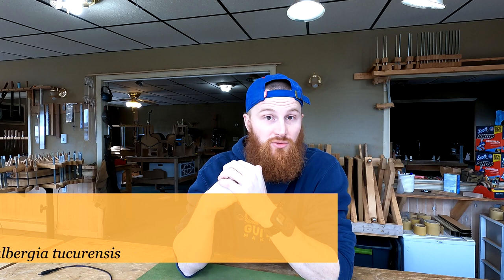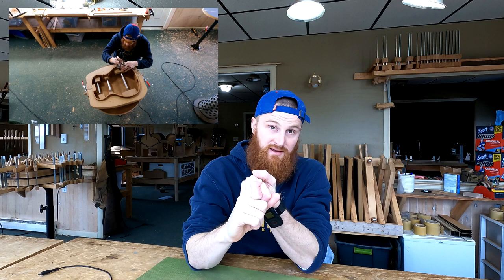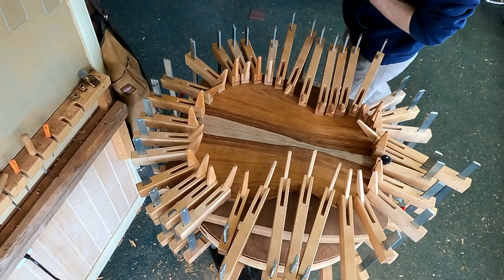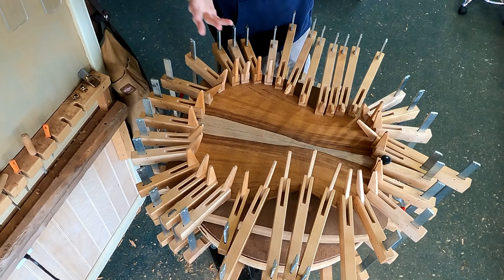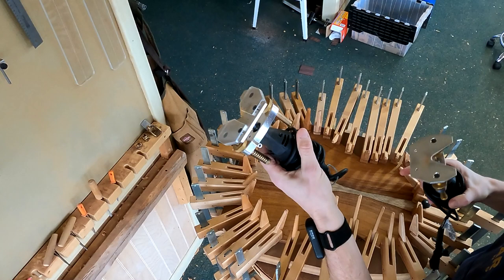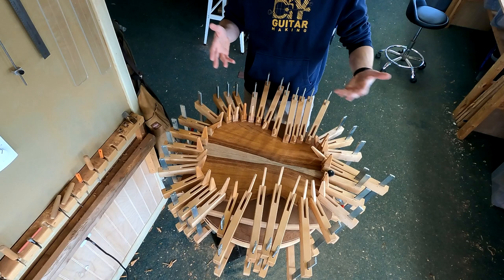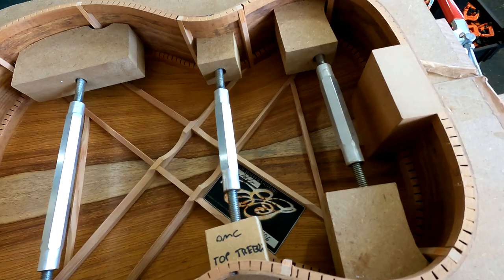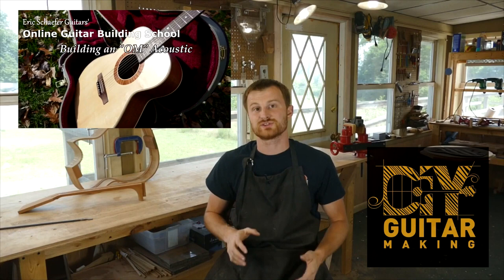Guitar #106 | Day 7 | Fitting and Gluing the Backplate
In this episode of DIY Guitar Making, I discuss how to mark out and cut the notches for the brace ends into the rimset using a set of Dremel tools. Then we talk about installing labels on the back and attaching the back to the sides.